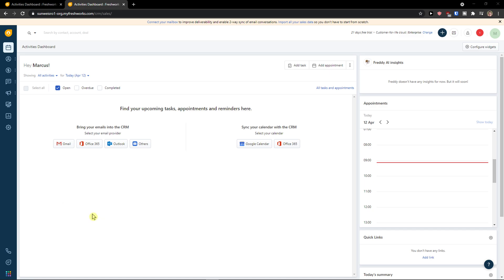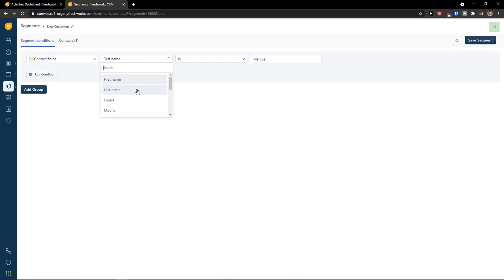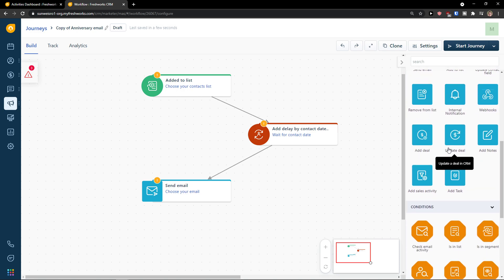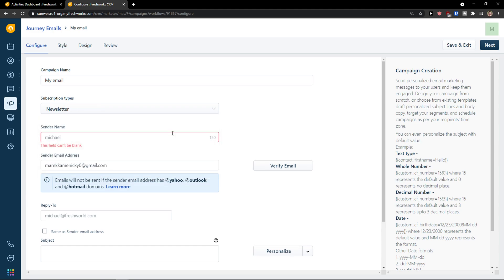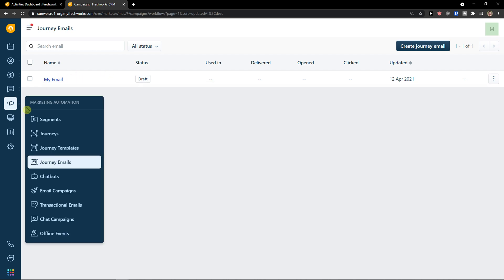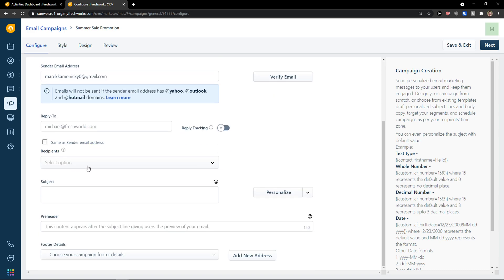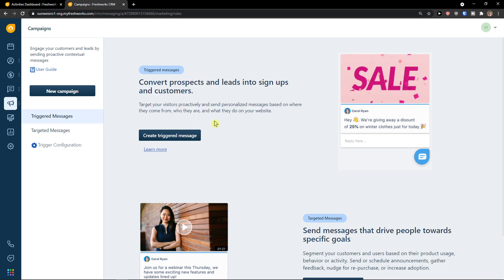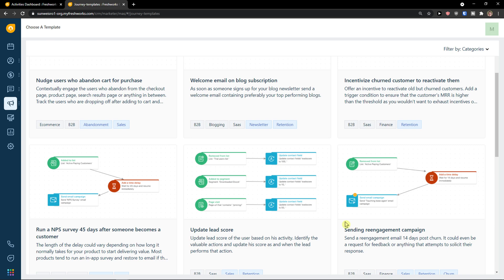How To Use Freshworks #2 - Marketing Automation Tutorial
In this video you will find out How To Use Freshworks

GET AMAZING FREE Tools For Your Youtube Channel To Get More Views:
Tubebuddy (For GROWTH on Youtube):